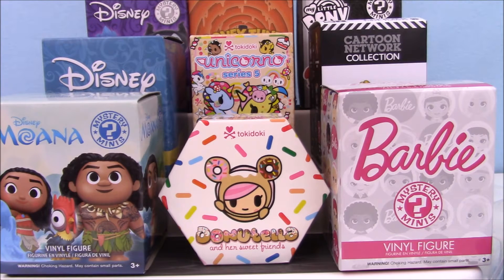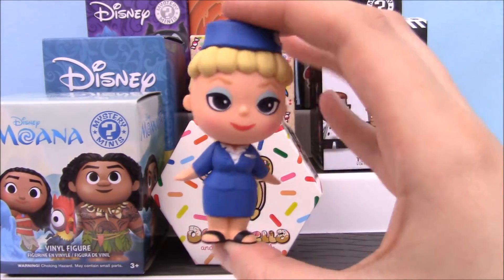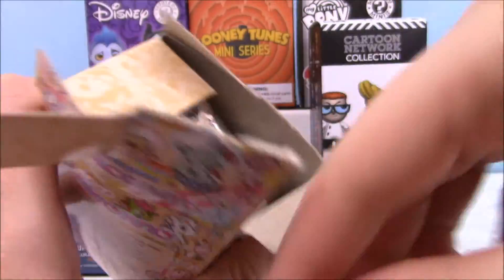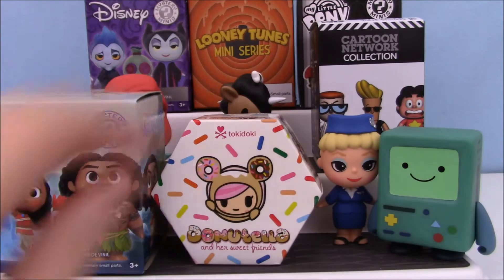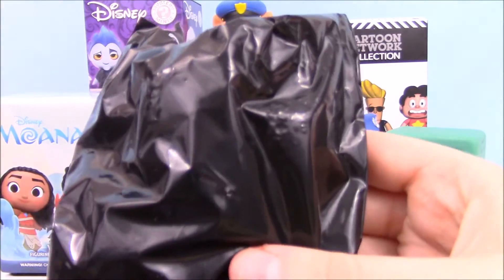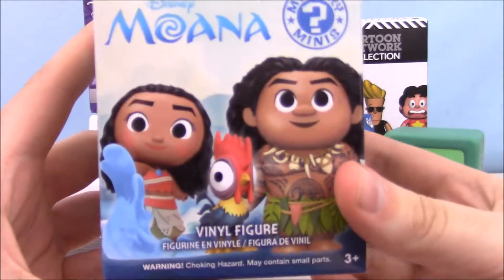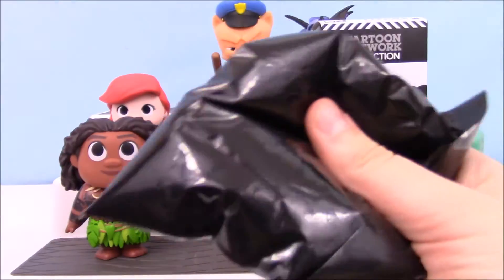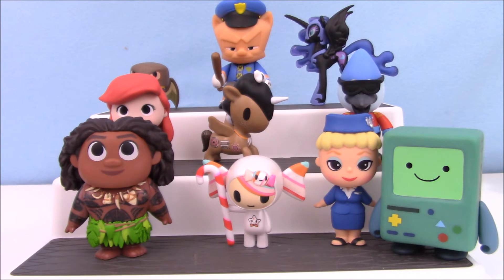Figurine Theme Opening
Hey everyone! I have gotten some requests to do blind bag videos with a higher quantity of bags or boxes in them, so today I have 10 figures to show you and unbox! These are all super awesome. I have some more Cartoon Network Titans and Unicornos coming in the mail.

blind bags
mystery toys
surprise
blind box
unboxing
toy opening